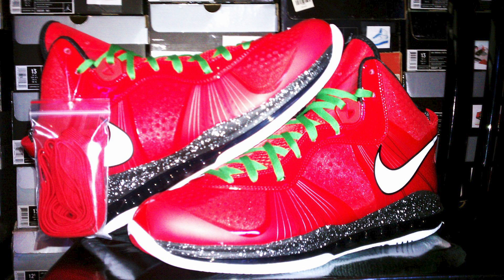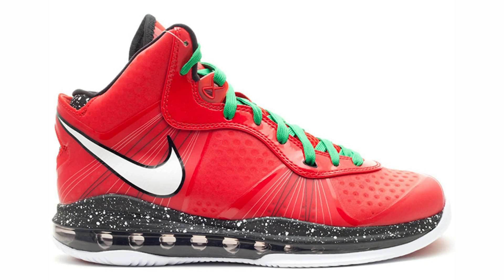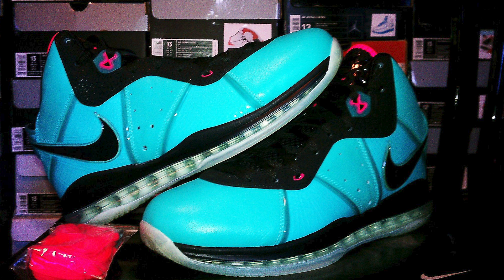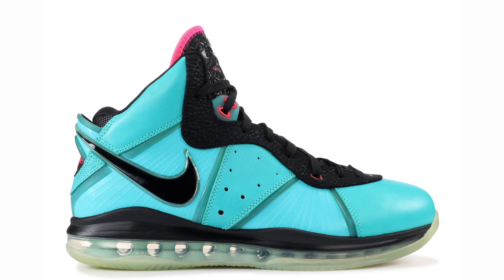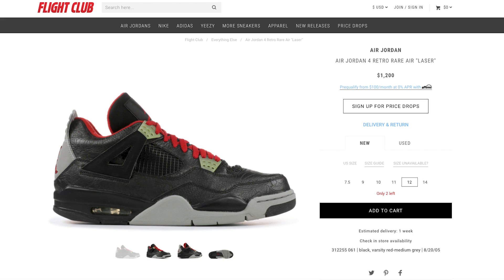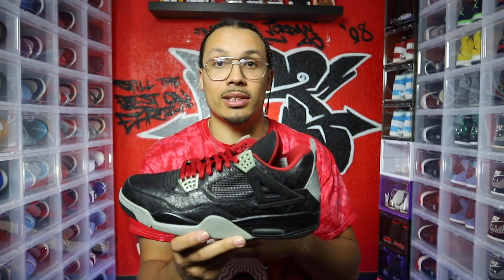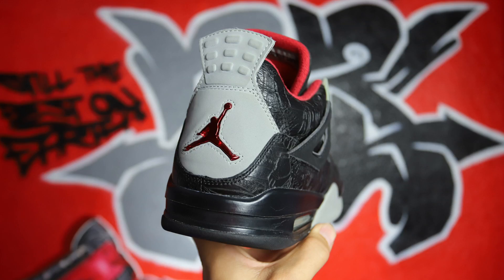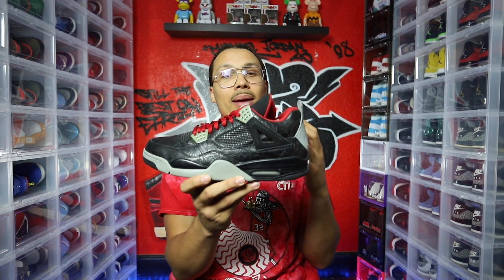I Got This $1000 Shoe FREE (Shoe Trading Tips)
My Cameras For Photography and Video  📸
(Amazon) Canon 80D (Big Cam)
(Amazon) Canon G5X (On The Go Cam)
(Amazon) GoPro Hero 5

Camera Lenses 📷
(Amazon) Canon Wide Angle Zoom Lens 17-40mm f/4L
(Amazon) Canon Zoom Lens 24-105mm f/4L

DRONES
(Amazon) DJI Mavic Air (Big Drone)
(Amazon) DJI SPARK (Small Drone)

Microphones for Video and Podcasting 🎤
(Amazon) Rode Video Mic Pro

Lighting Gear 💡
(Amazon) Lights

Other Item You Might Need
(Amazon) Gorilla Pod
(Amazon) MacBoop Pro Laptop
(Amazon) External Hard Drive
(Amazon) Memory Card